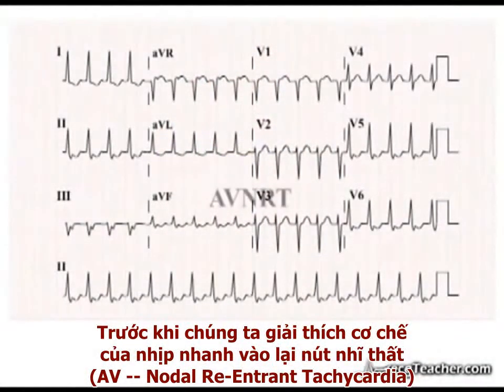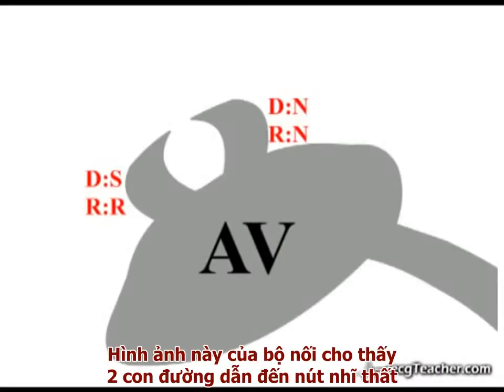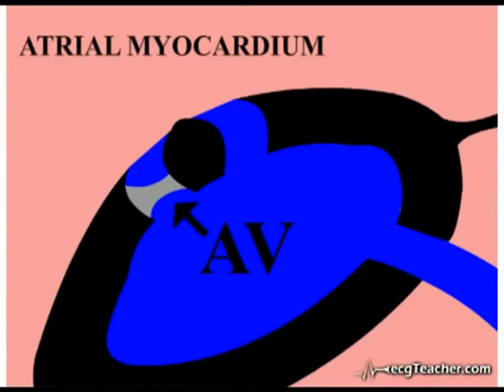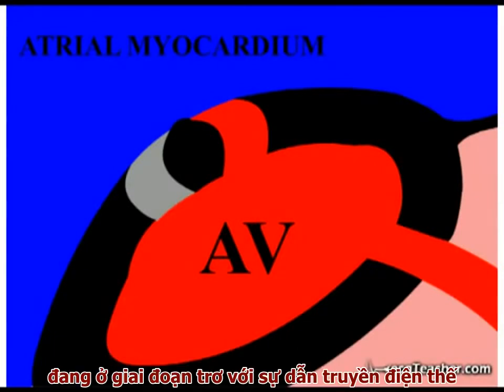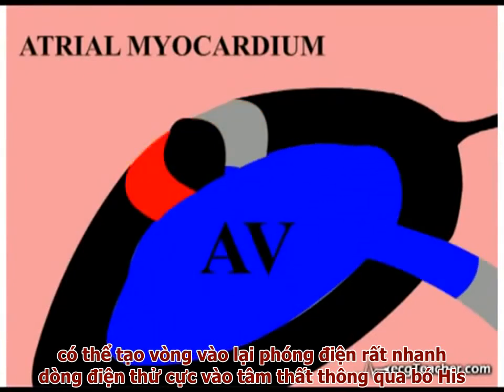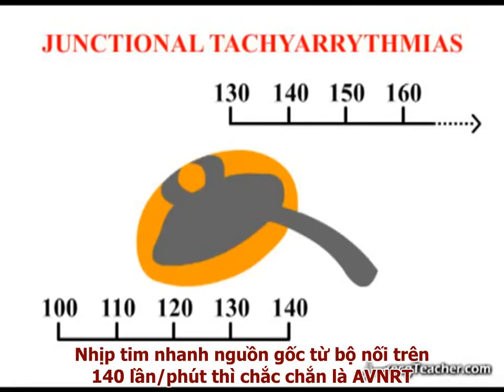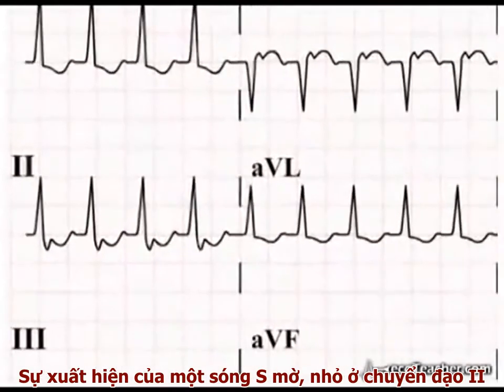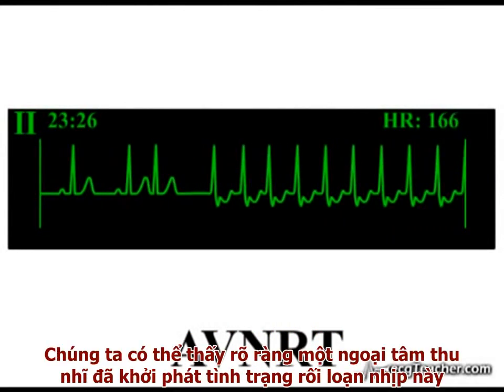4 7 AVNRT